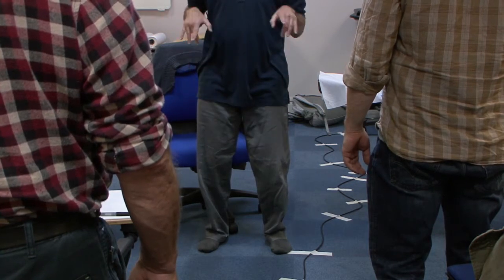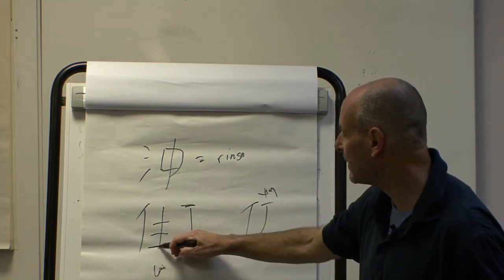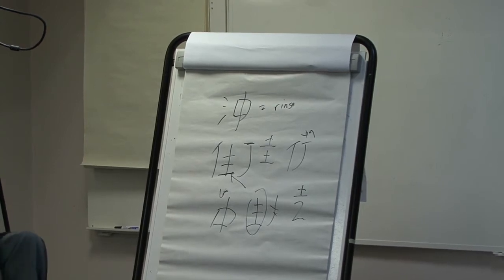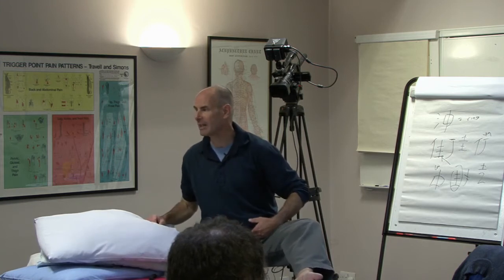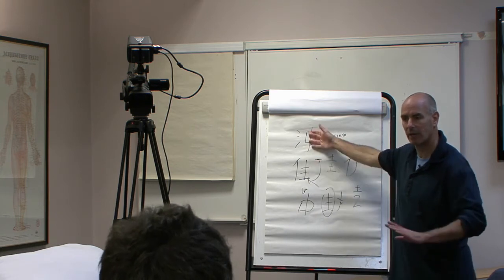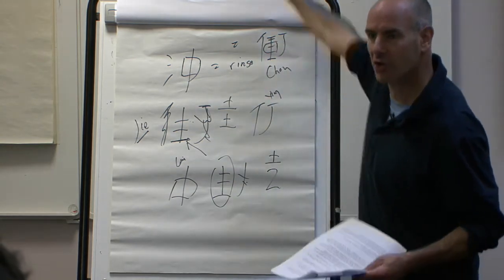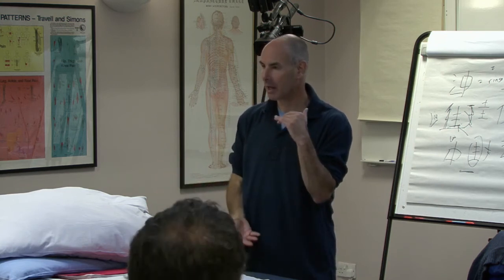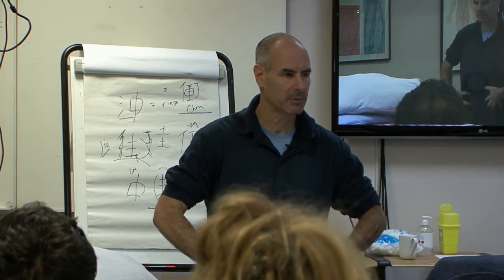York Oct 2015 - Part I: Diagnosing and Treating Through Palpation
Acupuncture class in York England, May 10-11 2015, by Avi Magidoff. Introductory lecture: looking at the core and principles of treatment.
Avi teaches his unique understanding of what has become known as Kiiko Matsumoto style for both beginners and advanced practitioners of this style, offering both "standard protocols" as a way to get the basics, as well as ways to access our own understanding of the meridians, acupuncture point names, and how we see the human condition. Avi's work draws heavily from Kiiko Matsumoto, from Jeffrey Yuen and other teachers.